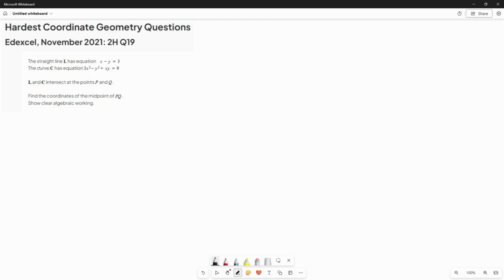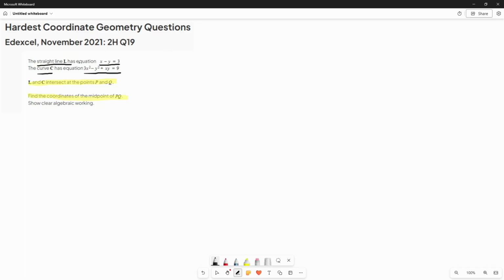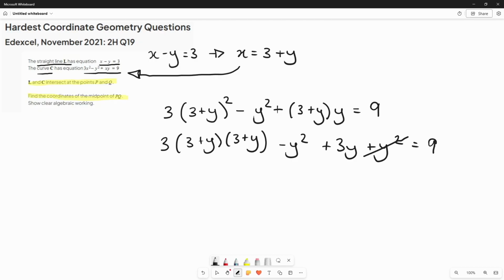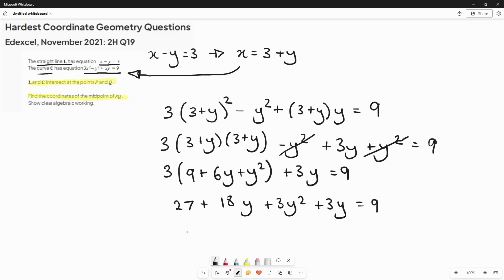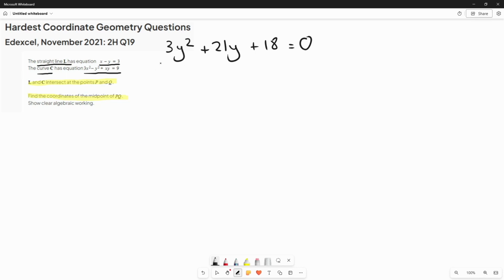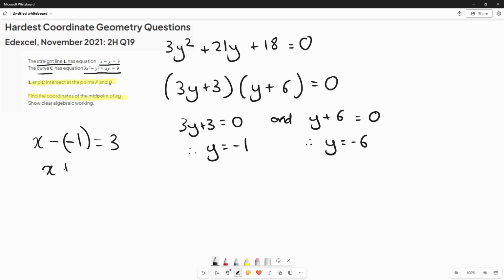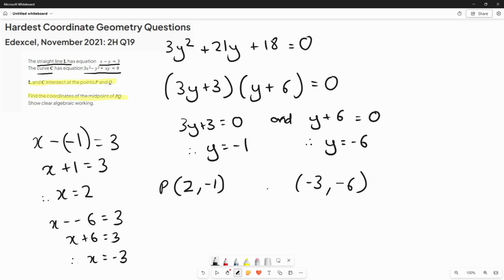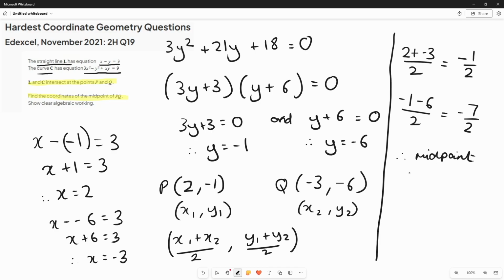Co-ordinate Geometry Question Walkthrough - EDEXCEL GCSE - 2021 Paper 2H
Detailed Walkthrough of an EDEXCEL GCSE question which was labelled "one of the hardest GCSE Maths questions" by a trusted company SaveMyExams.